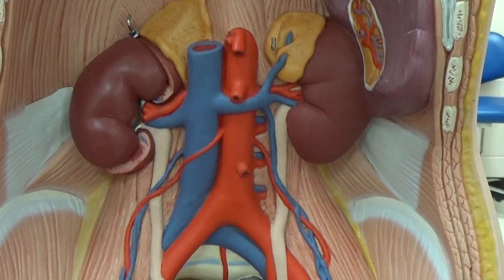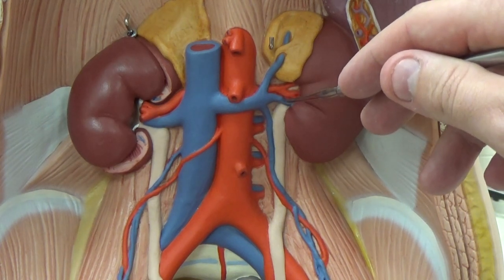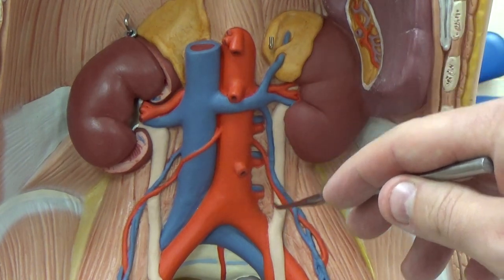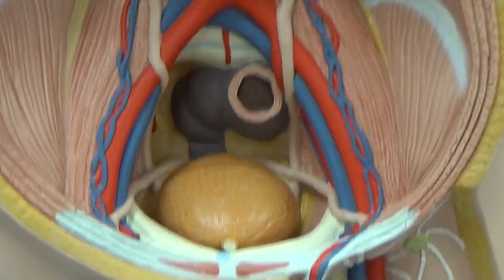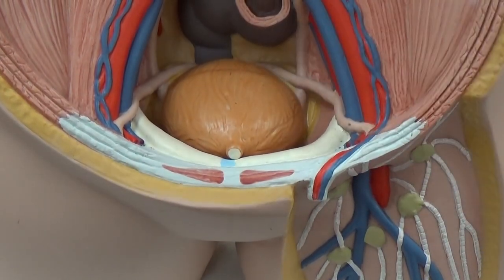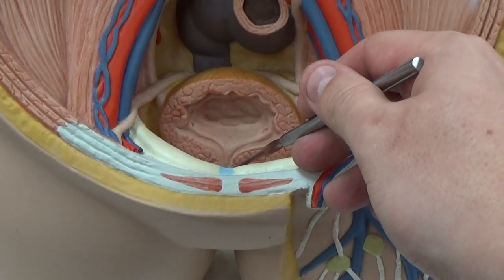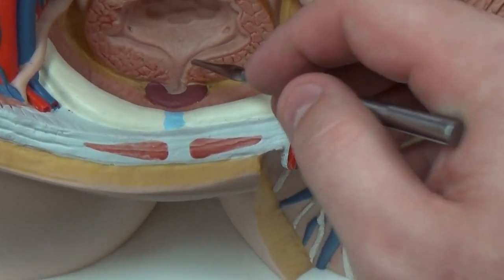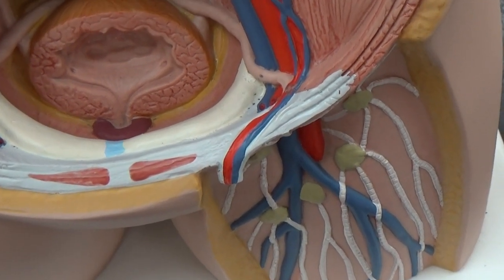Main Structures of the Urinary System